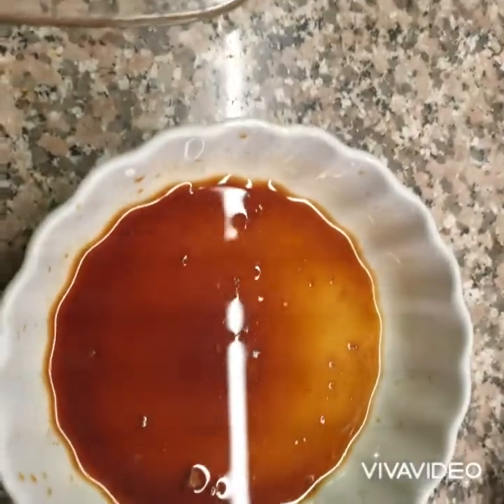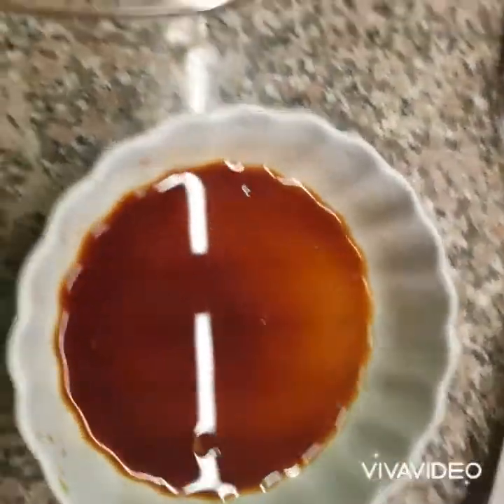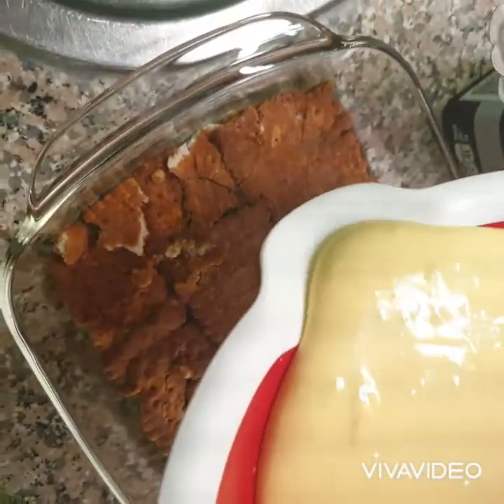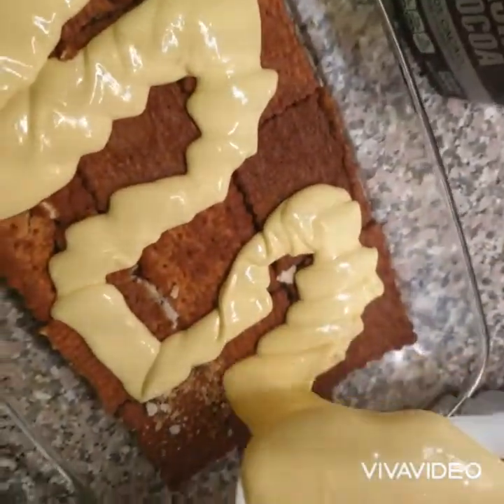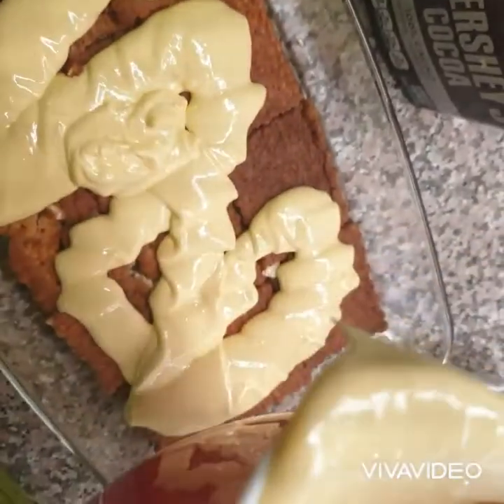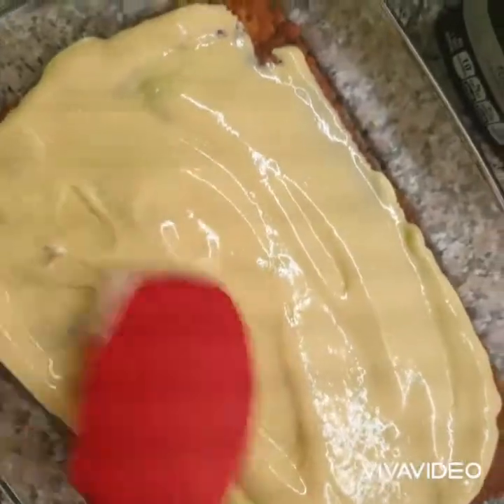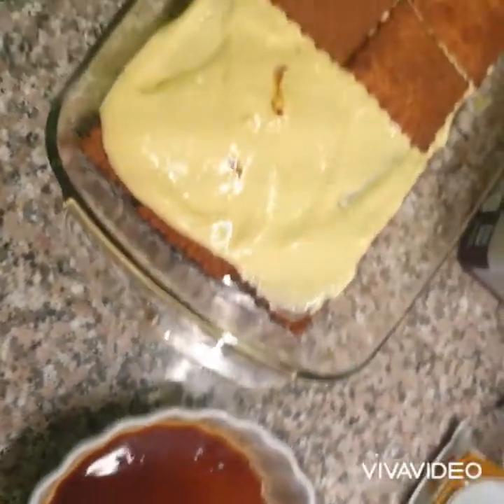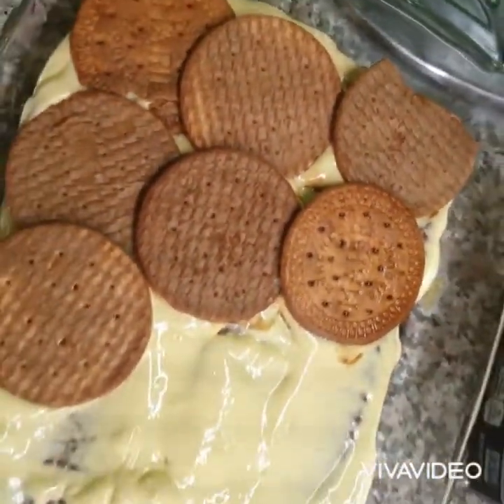Coffee Caramel NO BAKE cake!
delicious Arab dessert, amazing Lebanese, Syrian, and Jordanian dessert.
extremely fast and easy cold cake (no bake cake!)
oven-free cold nescafe cake.

enjoy the delicious caramel coffee cake!

ingredients are minimal:

1- milk (¾ cup)
2- caramel (2 packets)
3- whipped cream (1 pack)
4- heavy cream (1 small pack)
5- tea biscuits
6- instant coffee (total 4 large tbsp)